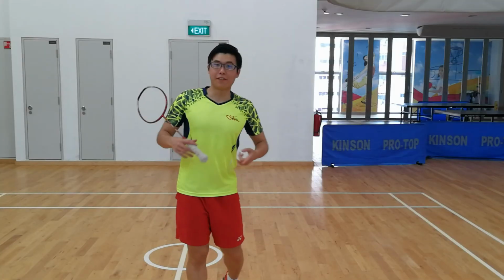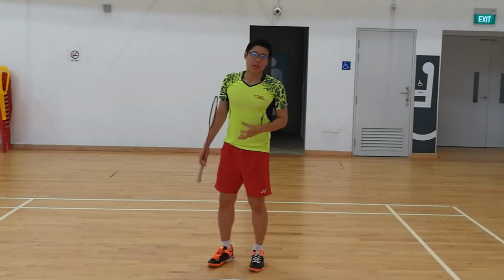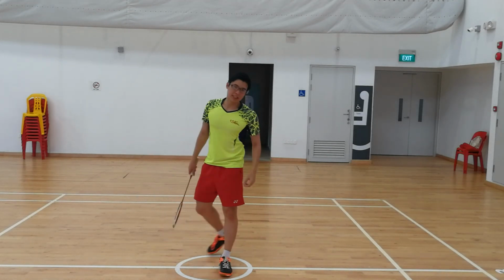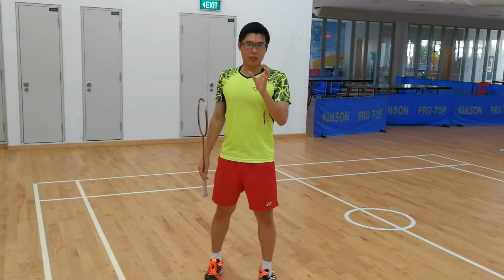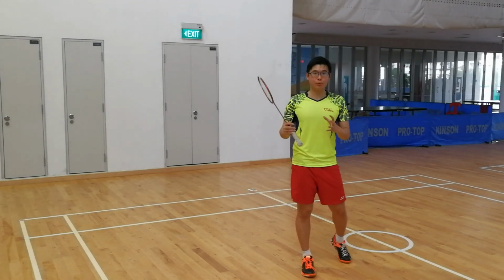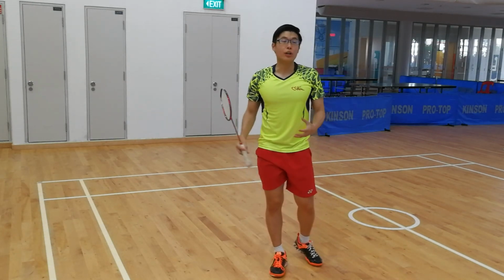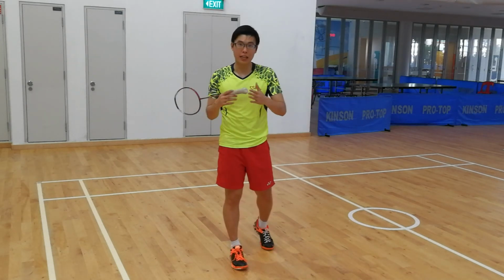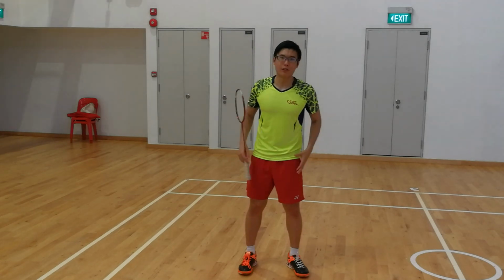How to DOUBLE Your Backcourt Footwork Speed Part 3 of 3 (Advanced) | BG Badminton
Advanced backcourt footwork involves more than just good form.

Dynamic footwork, based on the context, is key.

1) 2 Additional techniques (Bending of back & managing your body weight)
2) The mindset of adapting footwork based on
     - Opportunities (Opponent unable to return certain shots)
     - Opponent habits
     - Strategy (save strength)
     - Examples by the professionals (from Lin Dan & Lee Chong Wei in Thomas Cup 2018)

3) Reminder of the importance of being physically fit in Badminton.

Credits for Soundtrack.